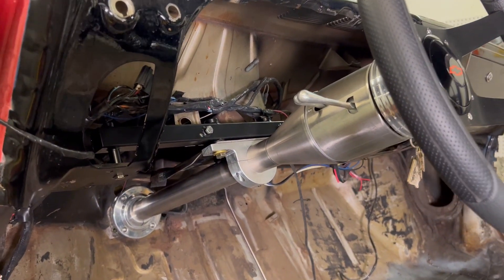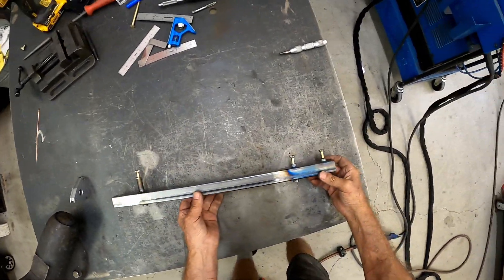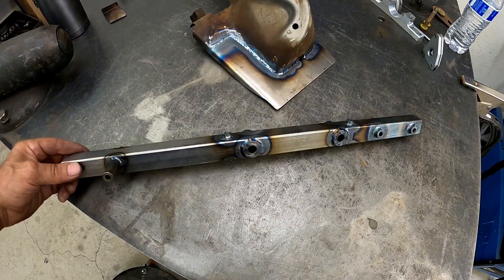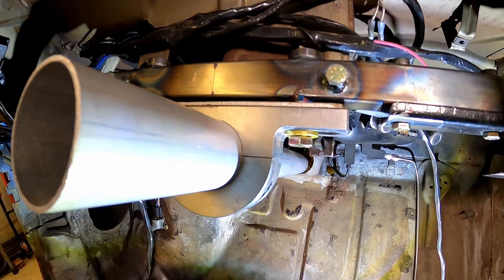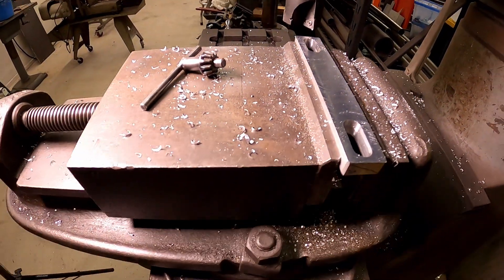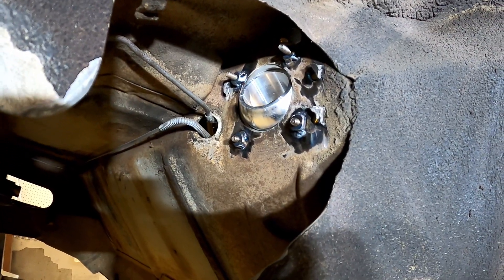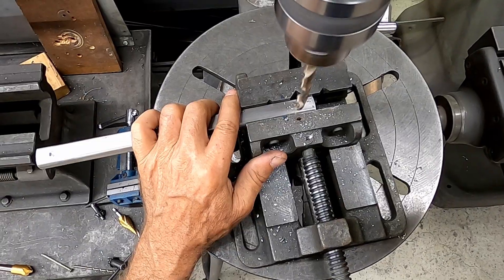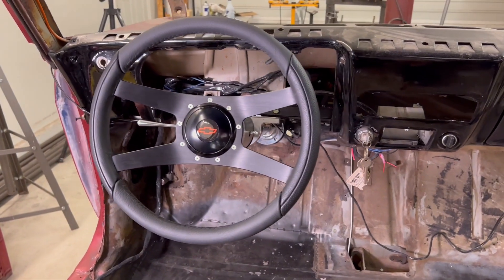Flaming River steering column install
Having a steering wheel in a1967 Corvair improves safety.